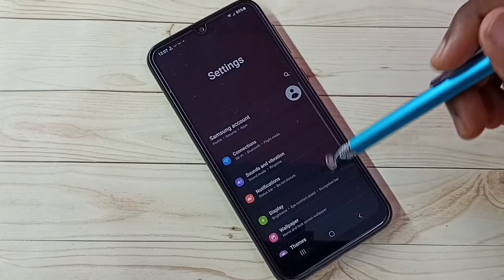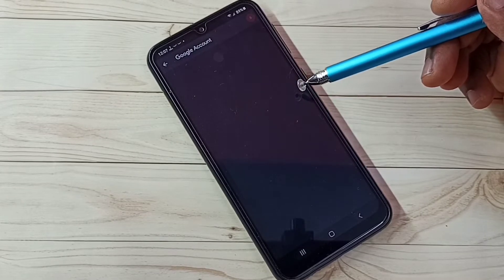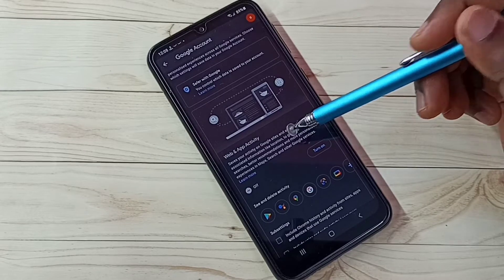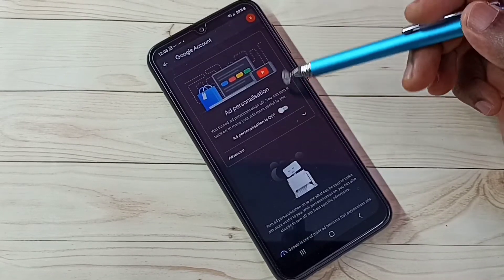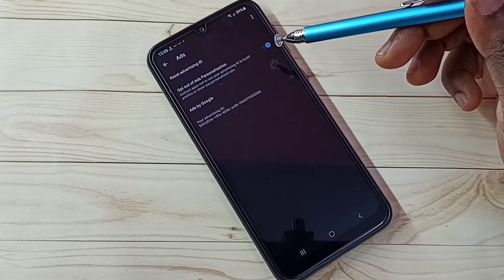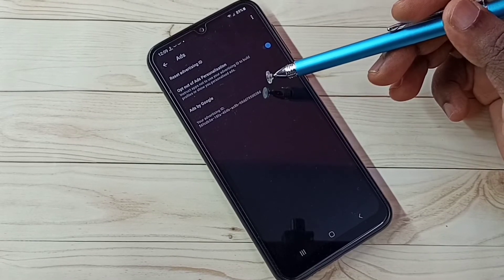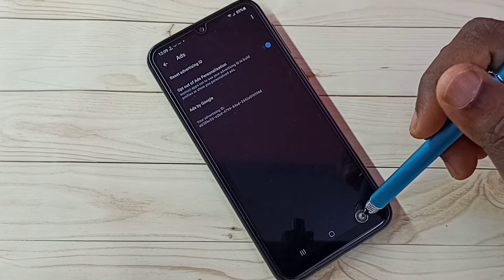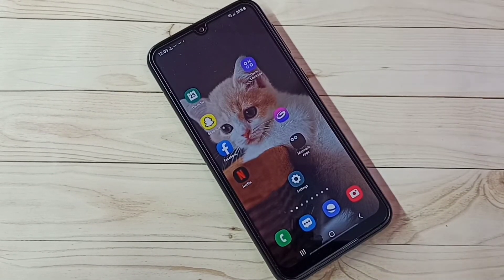5 Ways to Block Ads on Samsung Galaxy F23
5 Ways to Block Ads on Samsung Galaxy F23,
5 Ways to Block Ads on Samsung Galaxy,
5 Ways to Block Ads on Samsung Galaxy Smartphones,